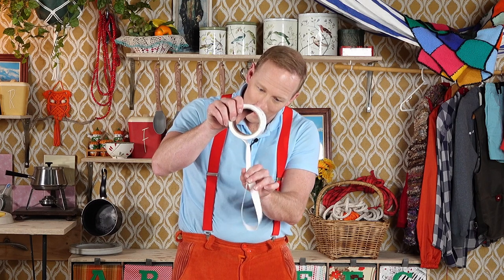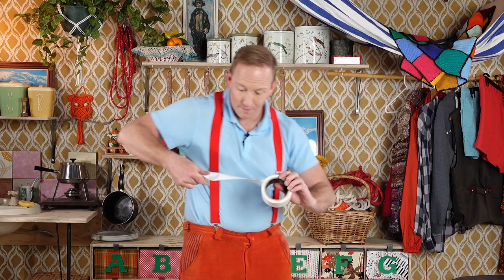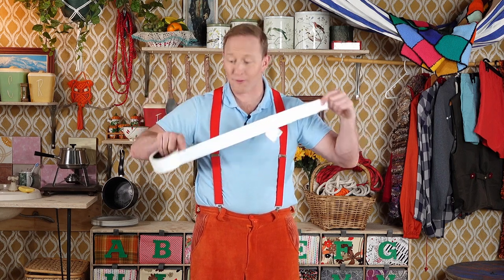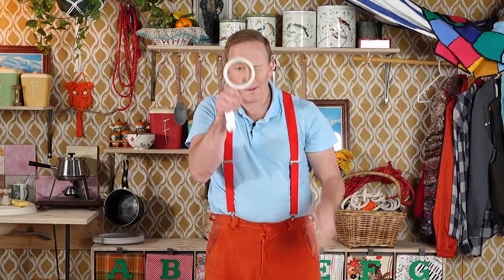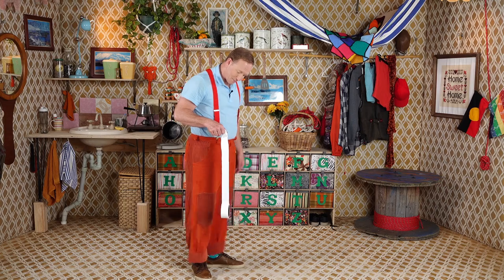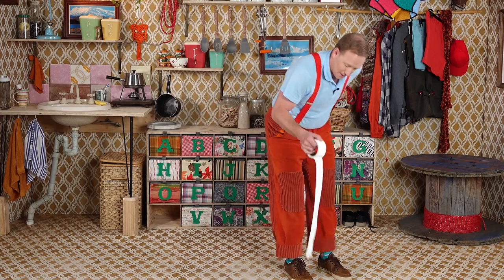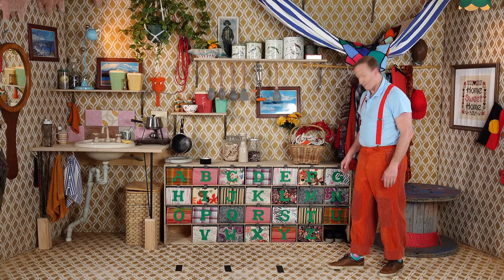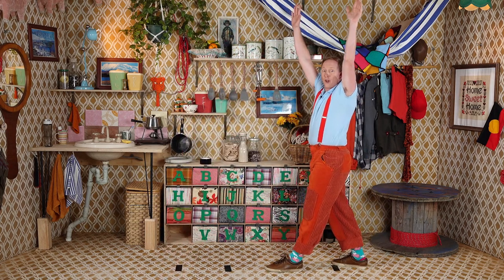Throw, catch, swing, balance, jump and stretch with a roll of tape! | Kids activities at home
🤹‍♂️ In this episode, Jono find lots of things to do with a role of tape! ⭕⭕ What other things can you do with a roll of tape?  ⭕⭕

🖐 Tacker JONATHAN DRAGT
🖐 Series Director JOSH HOARE
🖐 Director EDWIN KEMP ATTRILL
🖐 Editing AAROD VAWSER